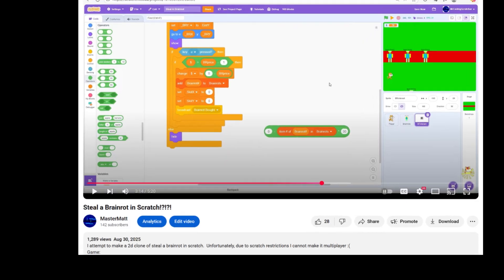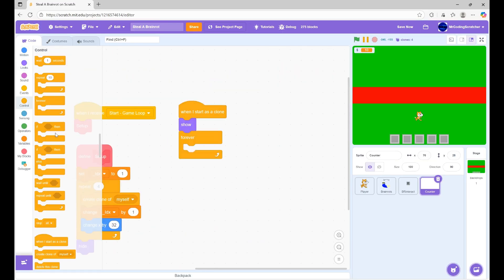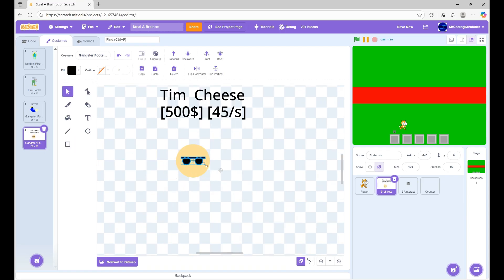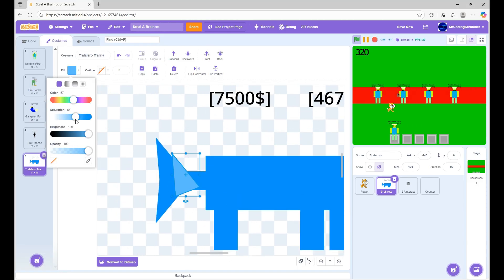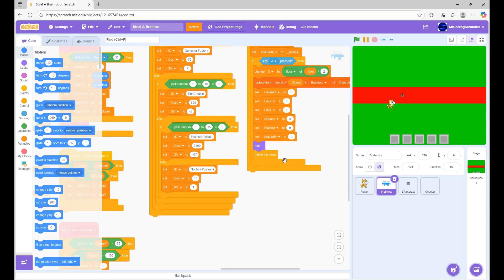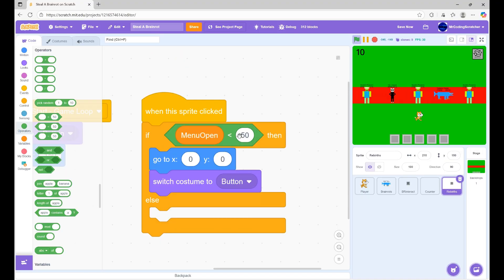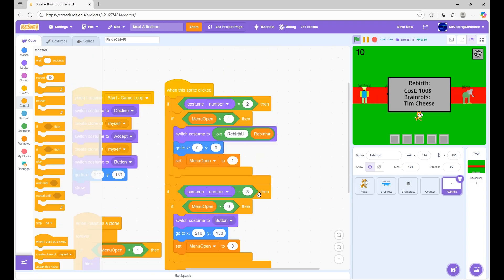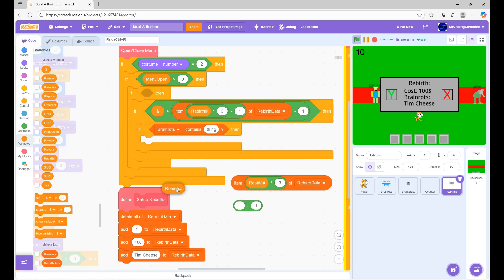Updating Steal A Brainrot in Scratch!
I attempt to make my game better since you guys really liked the last one
Game: